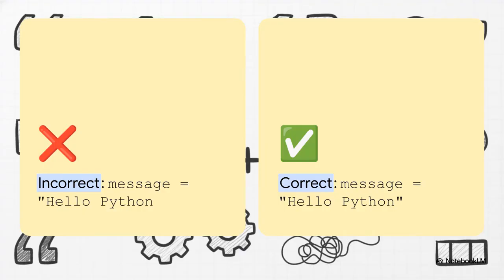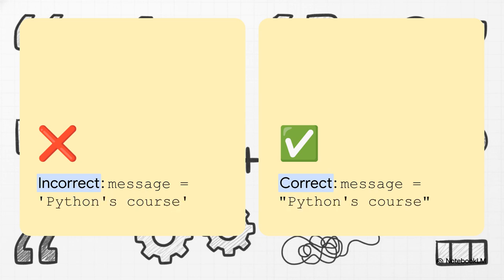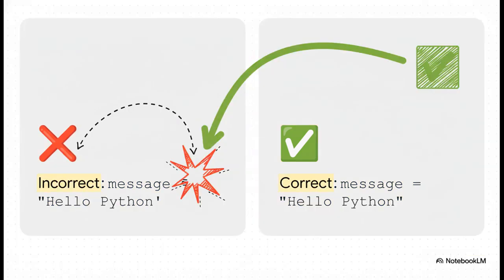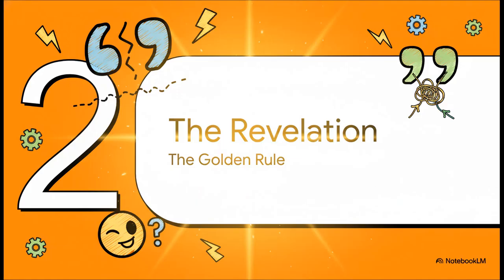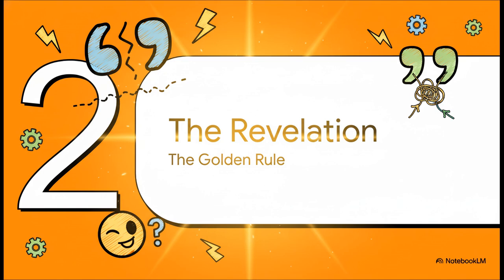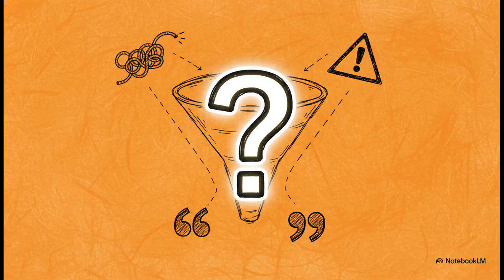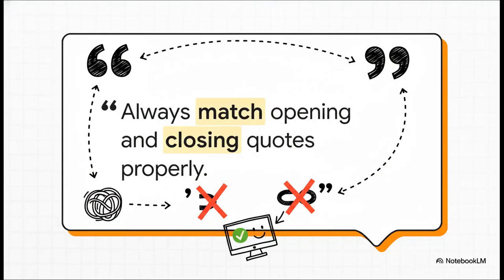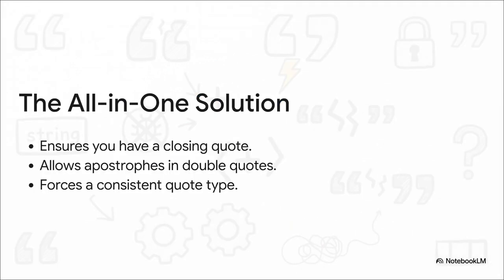Python String Errors